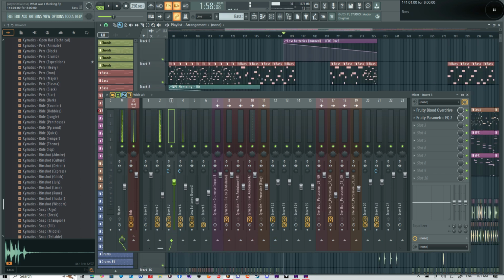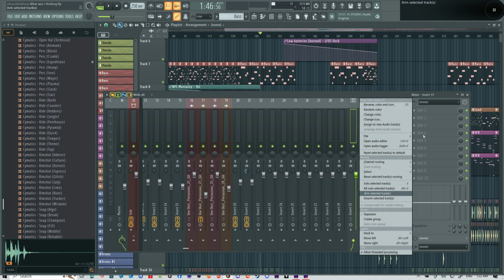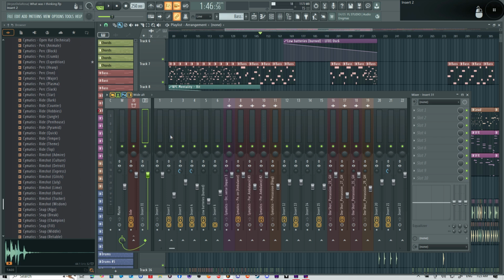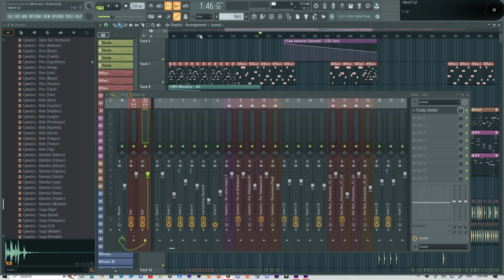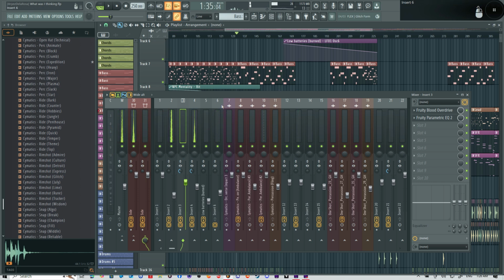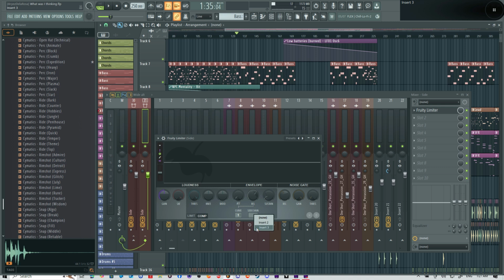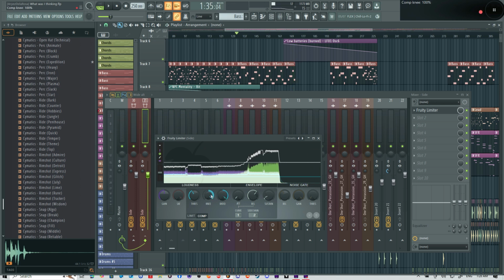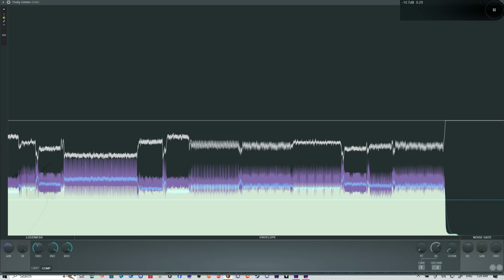Auto ducking audio with FL studio: Sidechain to track vs sidechain to track only; Triggers & targets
0:00- Intro
0:22- The topic
0:48- Table of context
1:45- No sidechain (EXP)
2:52- Organizing & docking tracks
3:41- Sidechain to track vs sidechain to track only
7:33- Using the limiter
8:43- Sidechain (EXP)
10:31- Song demo
16:22- Outro